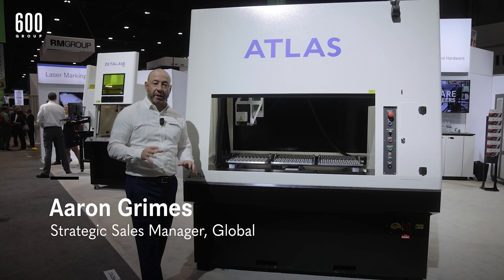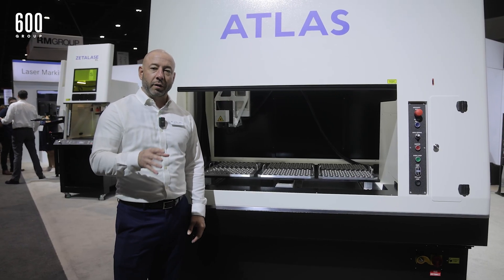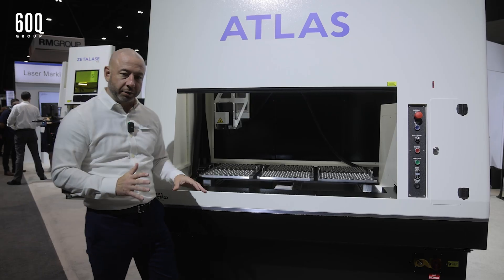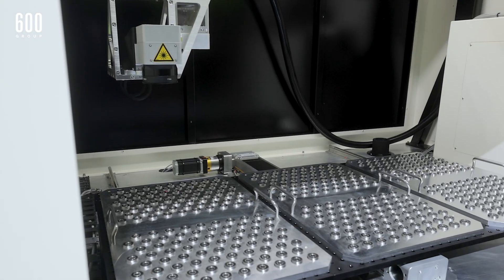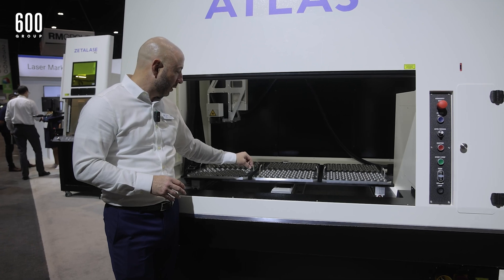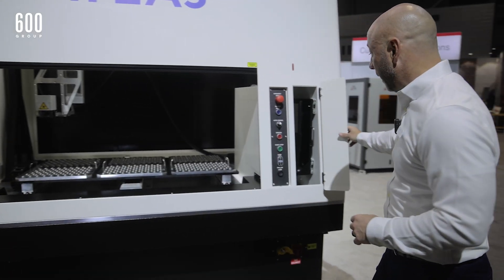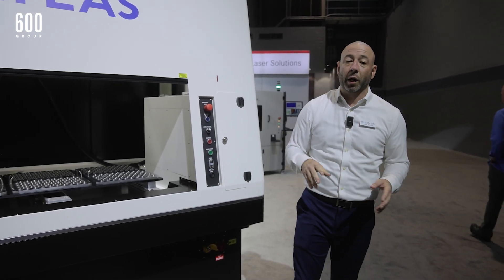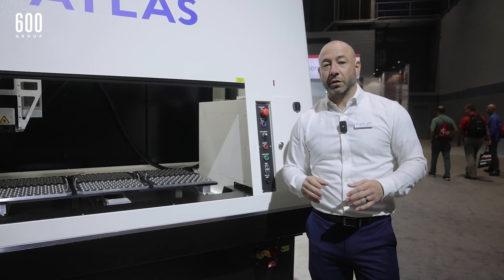Introducing the ATLAS Laser Machine at IMTS 2022 | TYKMA Electrox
The long-awaited ATLAS laser marking system was debuted at IMTS 2022. It is a replacement to the EMS400 with a much larger worktable at 24” x 48”. Contact a TYKMA Electrox sales representative to learn more about this new system.